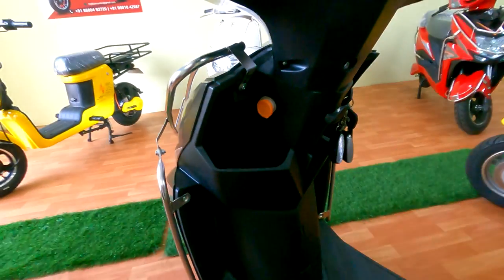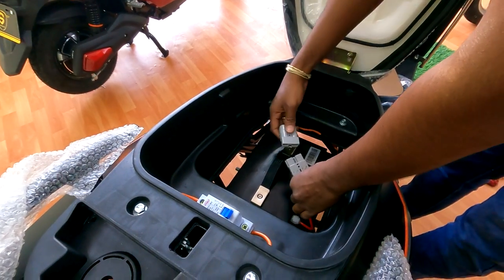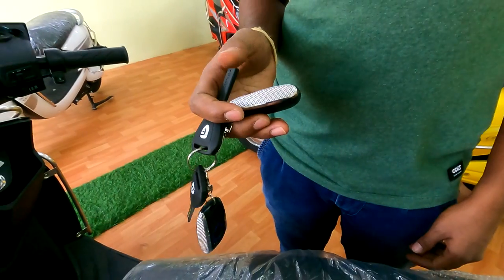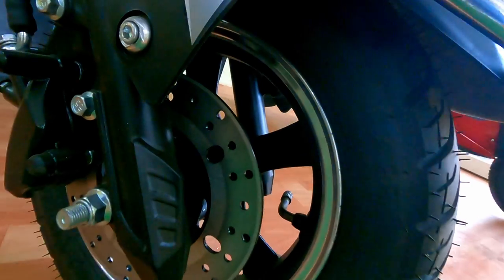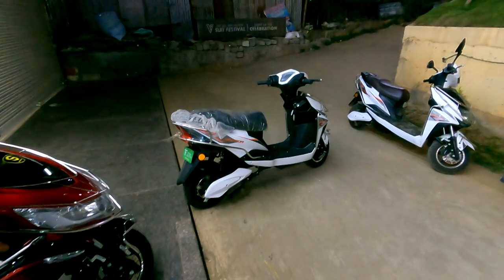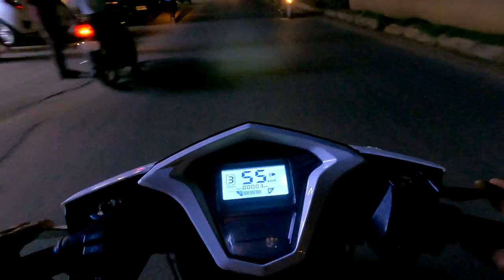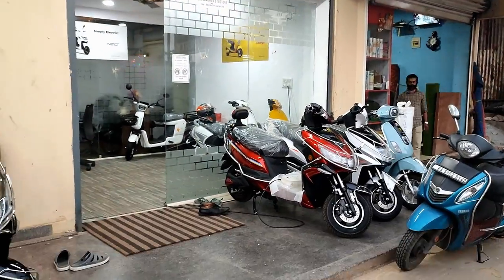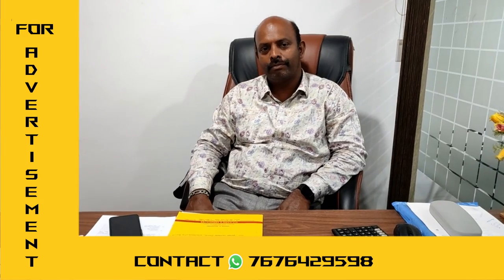Techo Electra Raptor Electric scooter in English,Vlogs